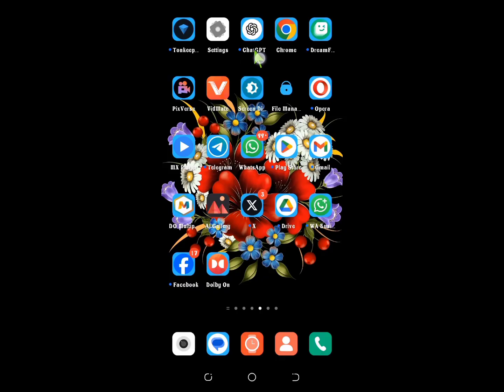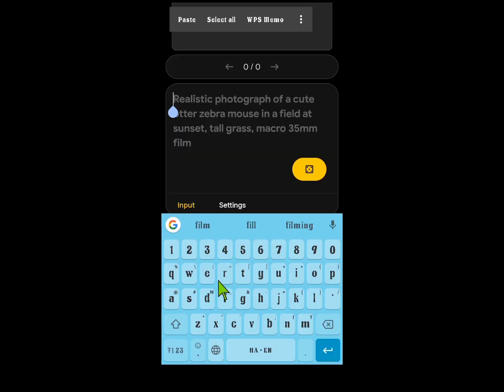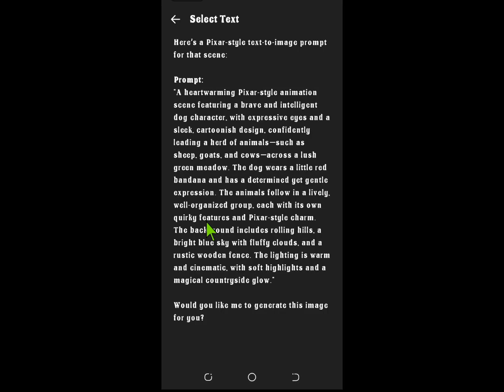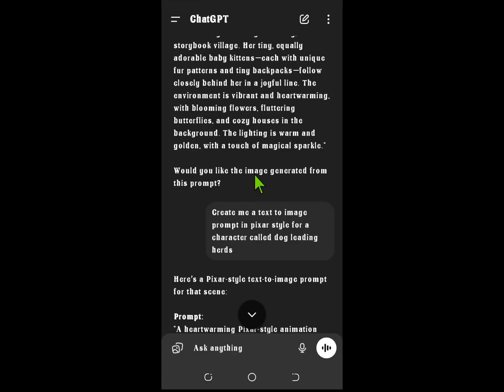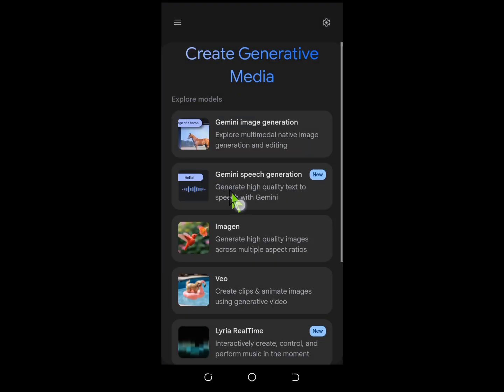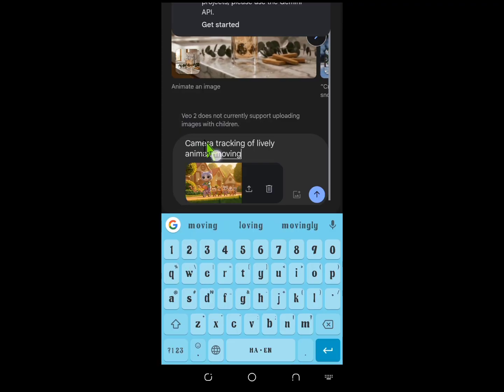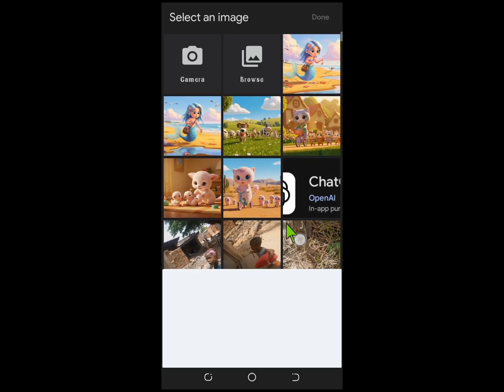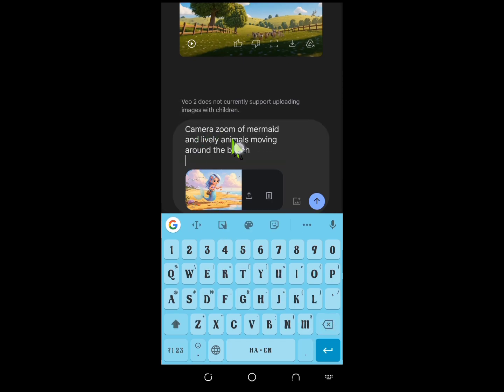Unlimited AI Video & Image Generators Without Watermark — 💯 Free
In this video I am going to show you how to do the following:

1. How to use few keywords and generate compelling image to text prompt for realistic or pixar style characters.

2. How to use the prompt and generate free unlimited AI images.

3. How to convert the image into Video for free and without watermark.

Links for Free AI Tools:
1. Image Generator (ImageFX)
2. Video Generator (Google AI Studio)